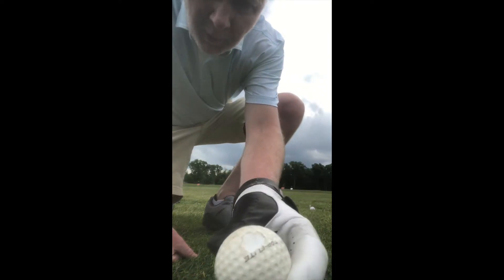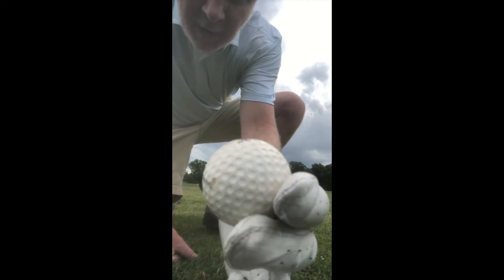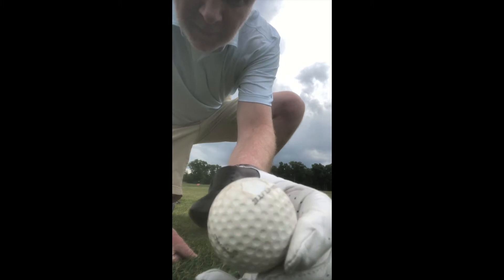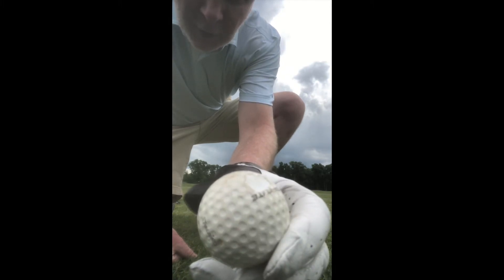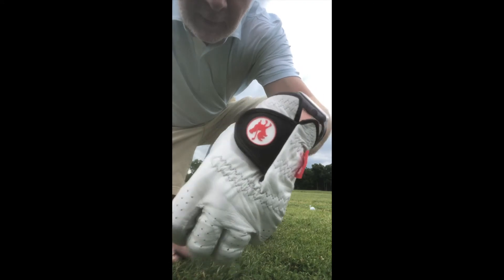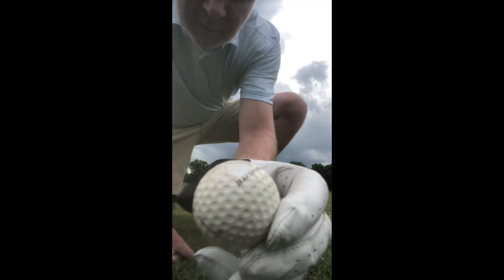Hitting an old golf ball with a chunk out of it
During my recent trip to a public driving range, I came across an old golf ball with a strange dimple pattern. Even worse, there was a chunk taken out of it ... probably from a mower blade. Curious about how it would fly, thought I'd record a quick video and share with my audience.